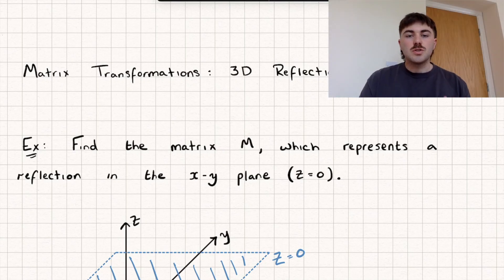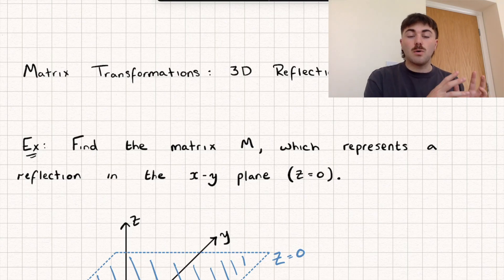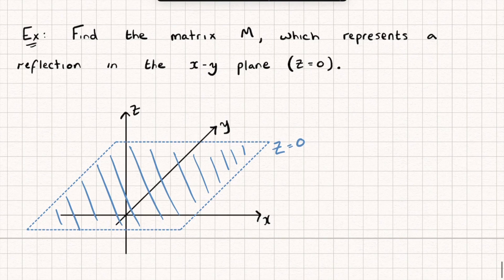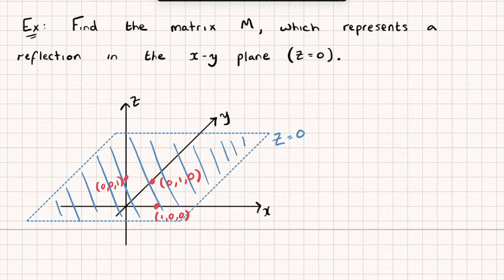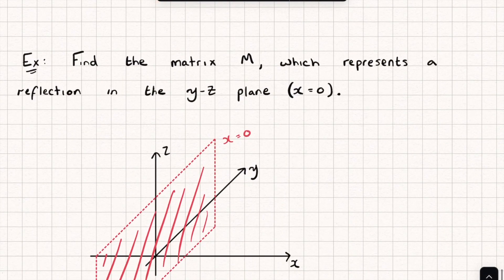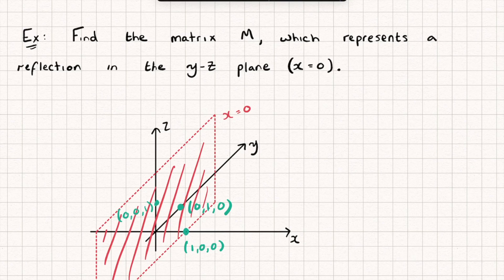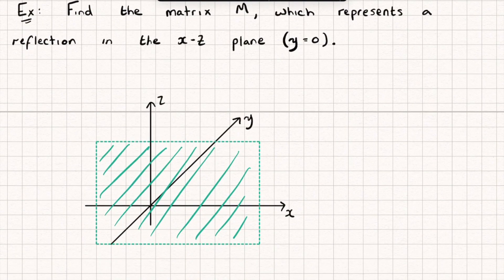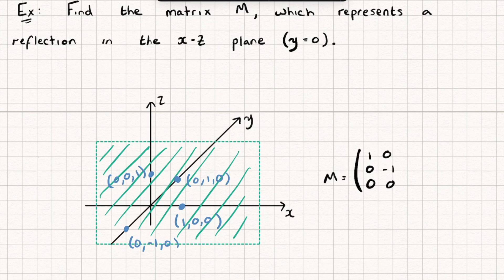Matrix Transformations: Reflections in 3D (Matrices 20) | A-Level Further Maths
In this video I'll introduce you to reflections in 3D :)

Timestamps

Intro 0:00
Reflection in x-y Plane 0:54
Reflection in y-z Plane 2:39
Reflection in x-z Plane 3:38